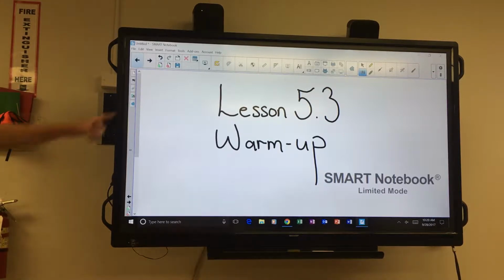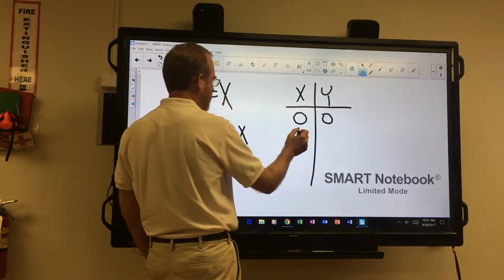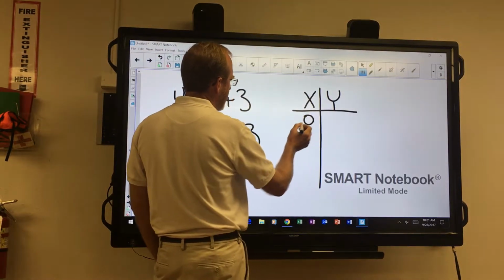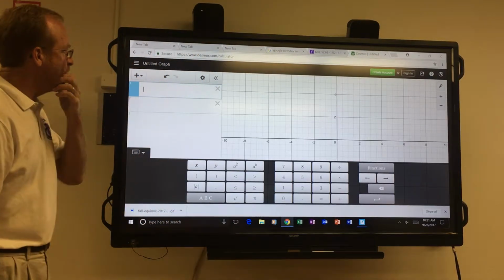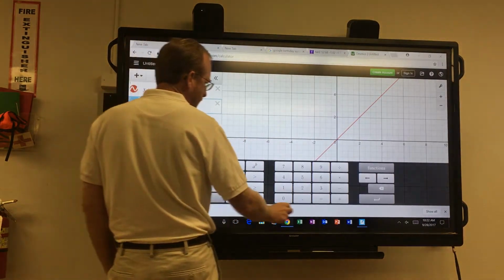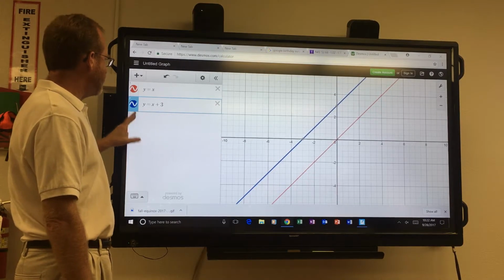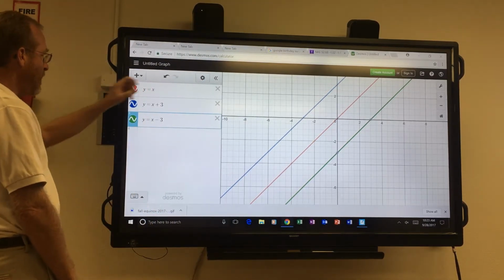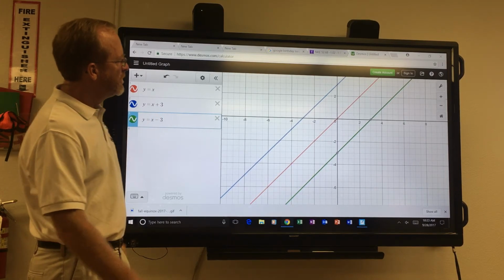Lesson 5.3 Warm Up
Vertical Change x plus a number